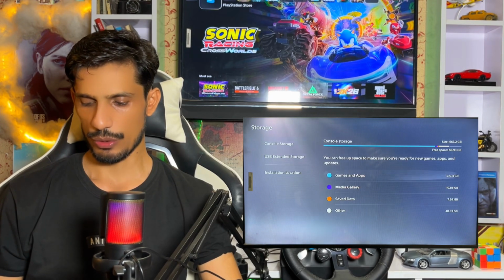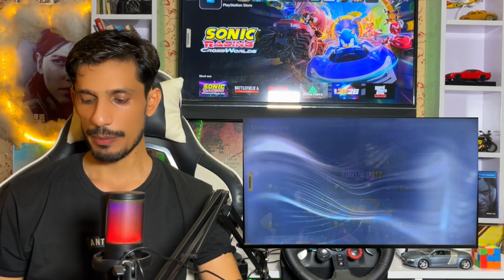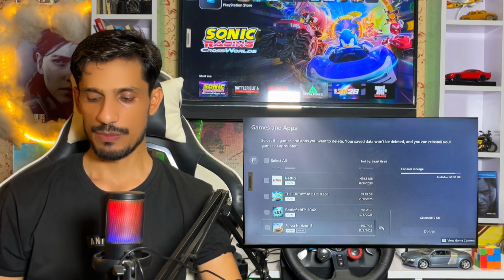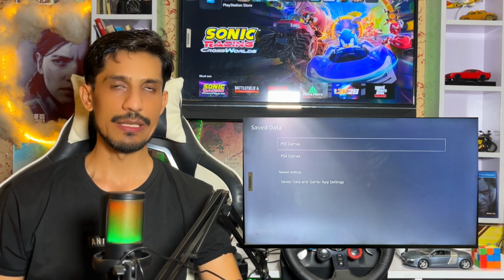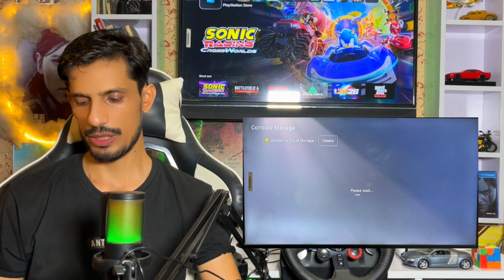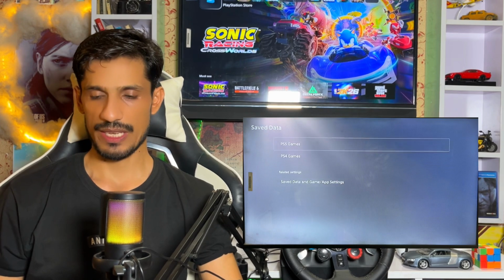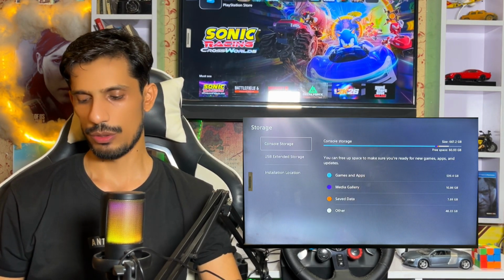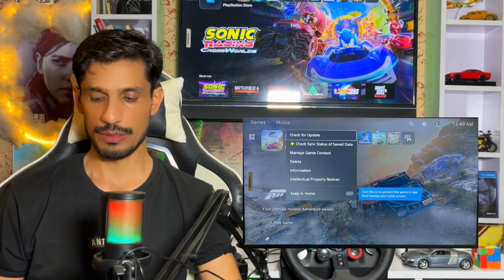How To Fix PS5 Error Code CE-108255-1 An Error Occurred on tje Application